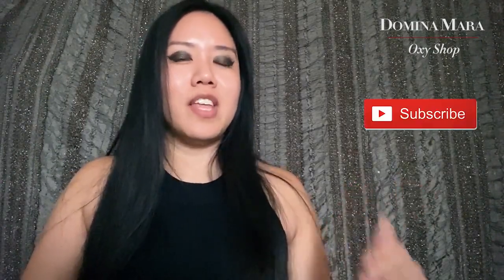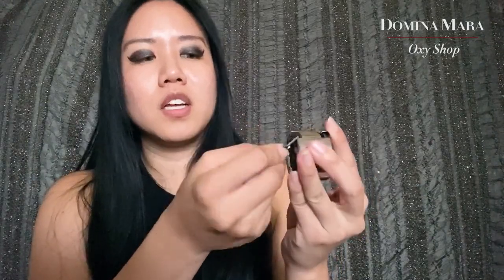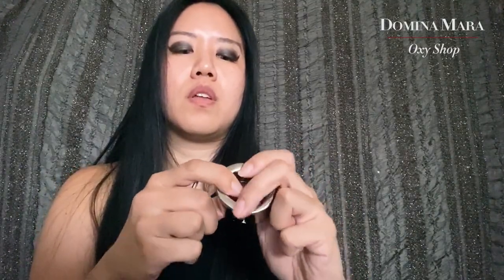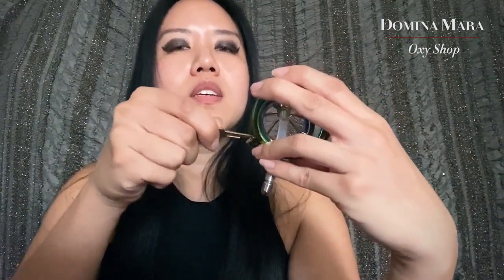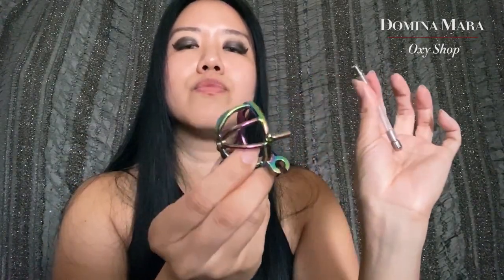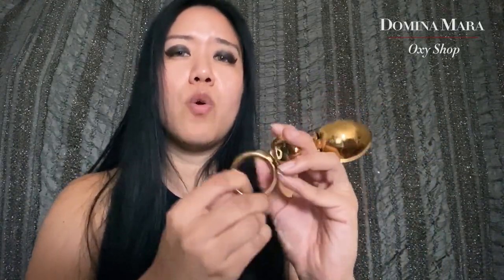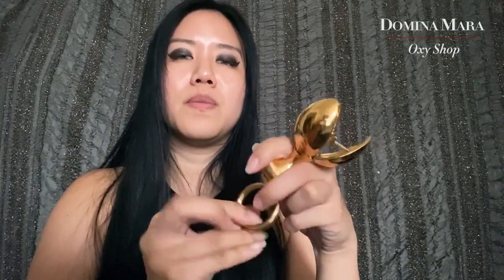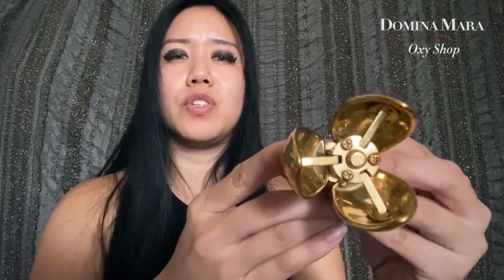Oxy Shop: Chastity Devices + Cages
Hello Everyone~

Oxy Shop is an online catalog of toys geared towards Mistresses and submissive males globally.  Medical grade non-porous stainless steel is used to make most of the toys which makes it body safe for all kinds of play.  Their biggest sellers are the Chastity devices, 2 of which I have in the form of cages.  What is Chastity?  Chastity is the practice and form of self-restraint also known as abstinence.  In kink, Chastity gives the control of a person’s release to the key holder.  They are, in turn, in charge of your body, mind, and soul depending on the intensity of duration.  This is an umbrella that can serve from a single person to multiple people, to different dynamics beyond simple Dom!nance.

Comment on which toy from this video is your favorite!
_M_